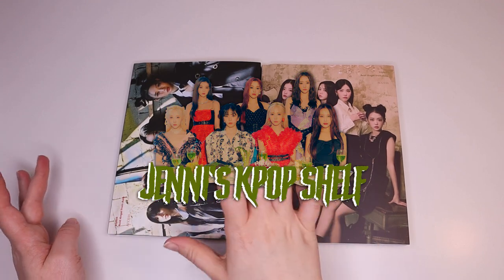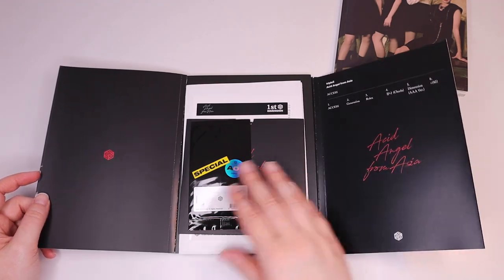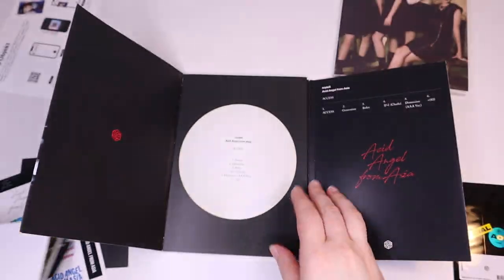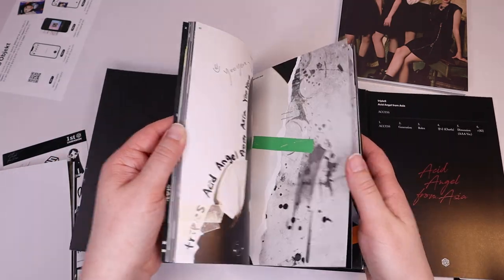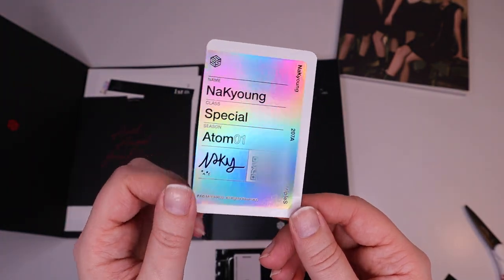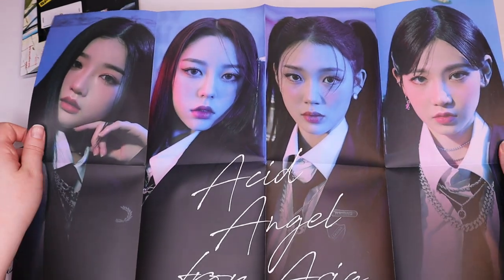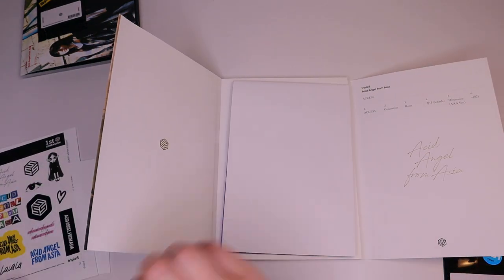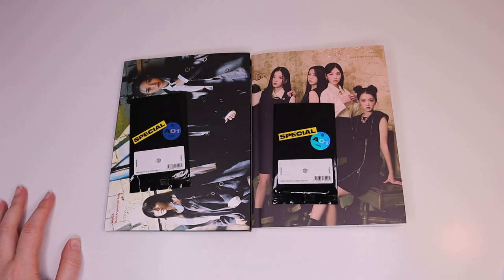tripleS - Acid Angel from Asia Access Unboxing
Purchased from Ktown4u

★ UPCOMING ★
‣ H1-KEY
‣ Mimiirose